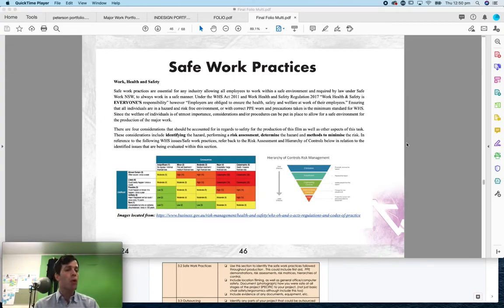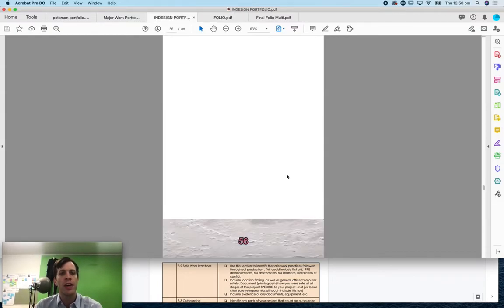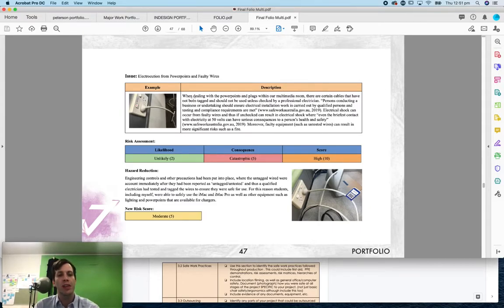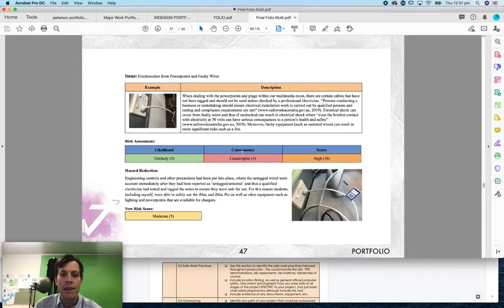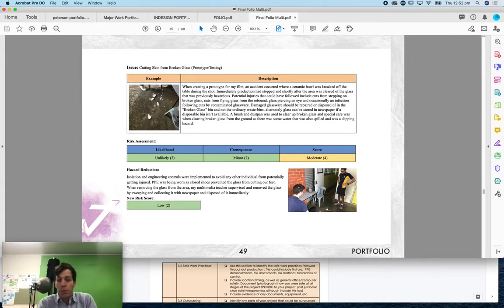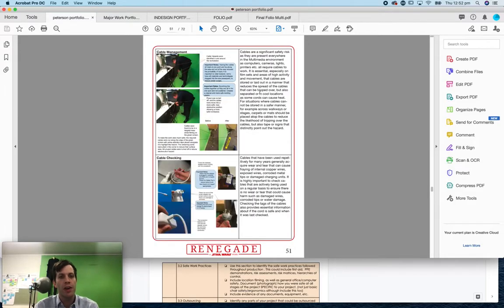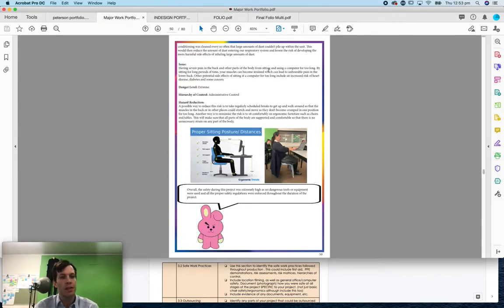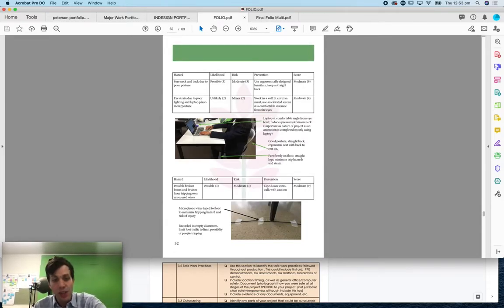How to make an Industrial Tech Multimedia Portfolio 18 Safe Work Practices